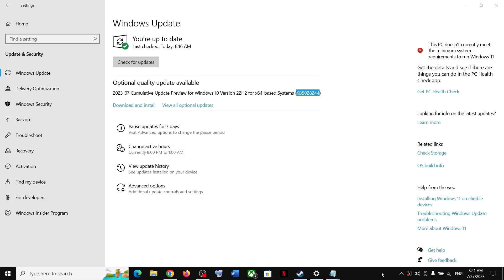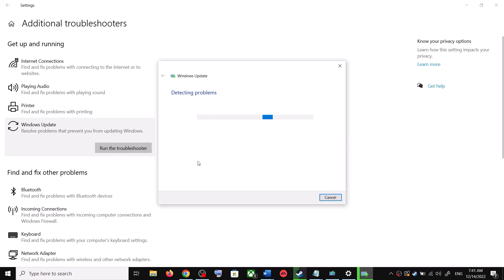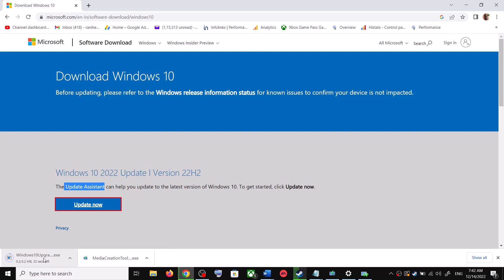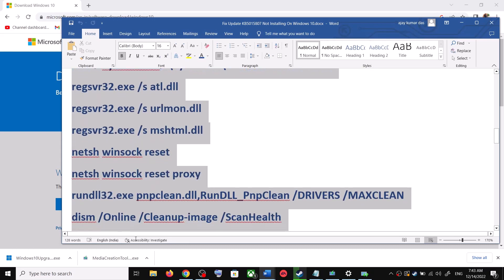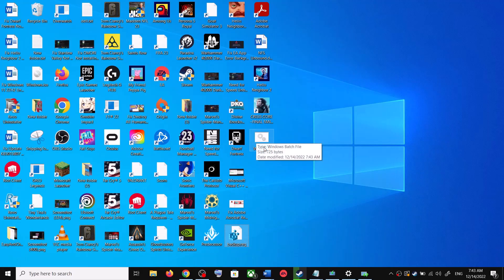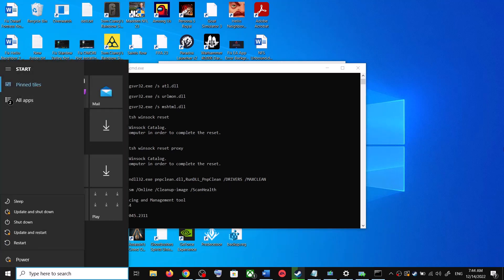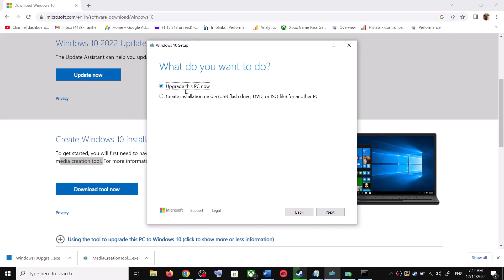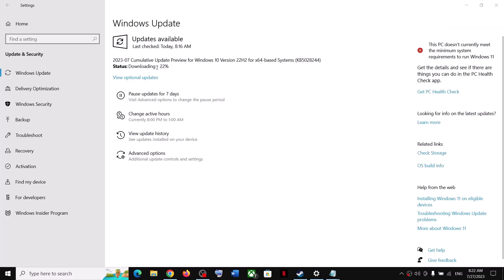Fix Update KB5028244 Not Installing/Downloading On Windows 10